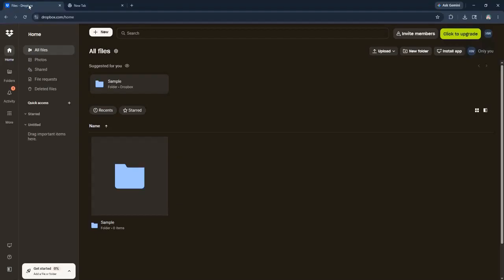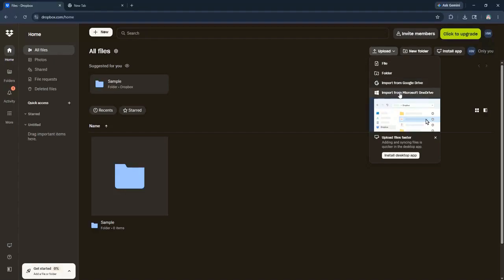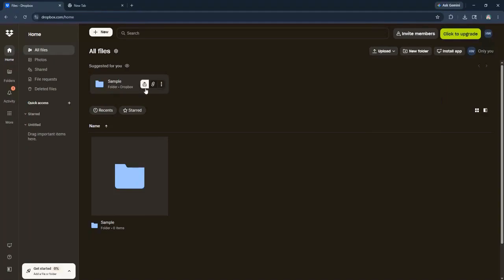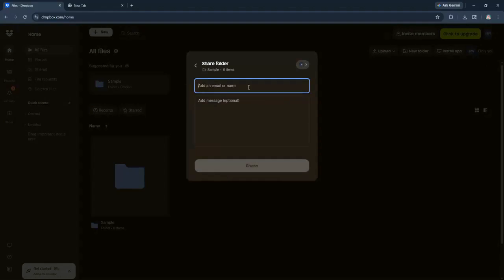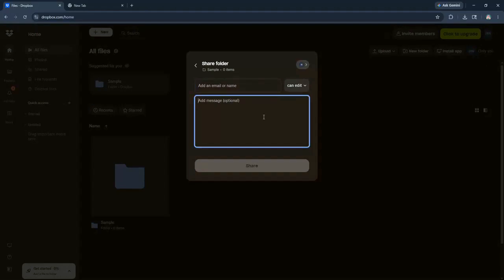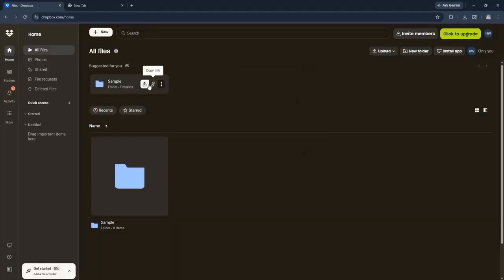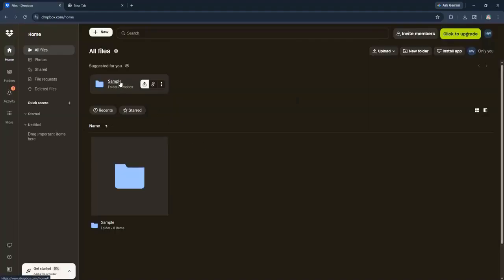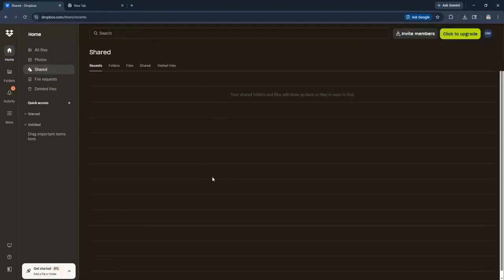How to Use Dropbox for File Sharing - Easy Guide 2026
Learn how to use Dropbox for file sharing.

In this comprehensive tutorial, you'll discover how to share files effortlessly using Dropbox, the popular cloud storage service. We'll cover everything from setting up your Dropbox account to sharing files and folders with colleagues or friends. By the end of this video, you'll be equipped with the knowledge to collaborate effectively using Dropbox's features, making file sharing simple and efficient.